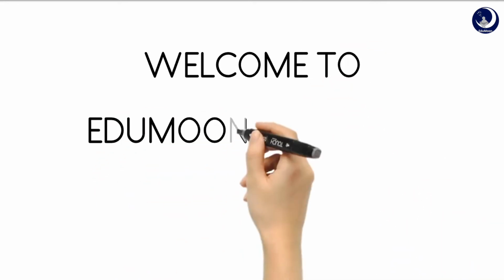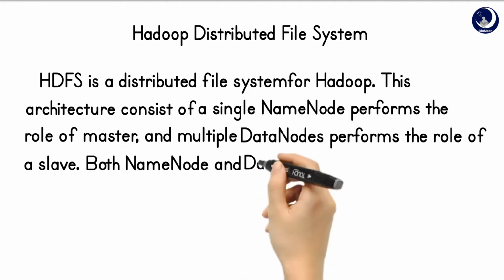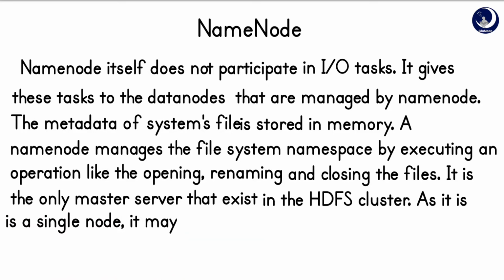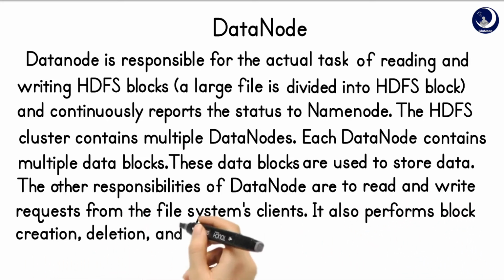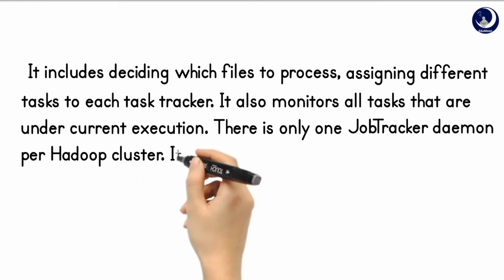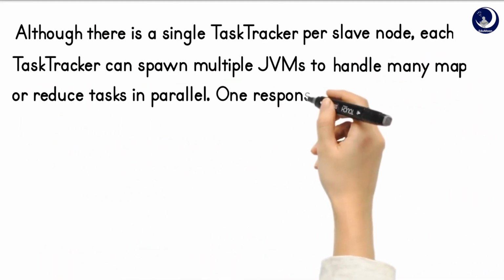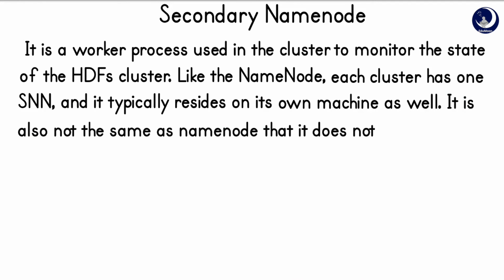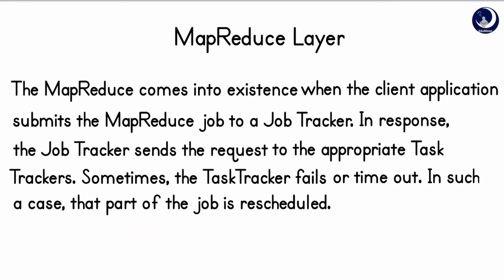Big Data 2.4 - Building Blocks Of Hadoop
EduMoon Tutorials on Big Data Analytics by Instructor Soujanya